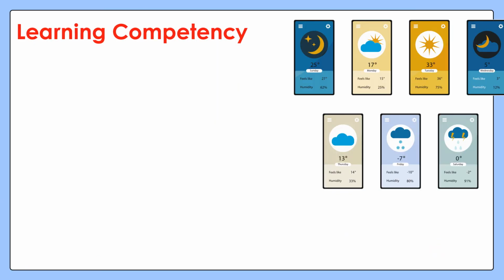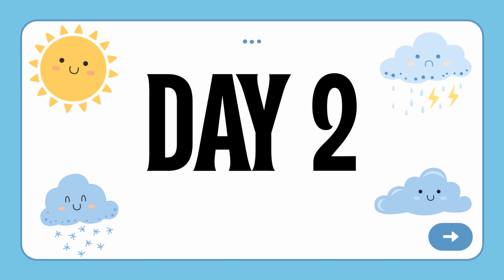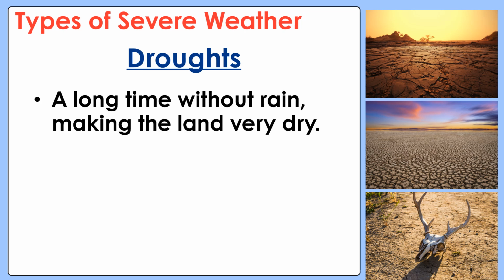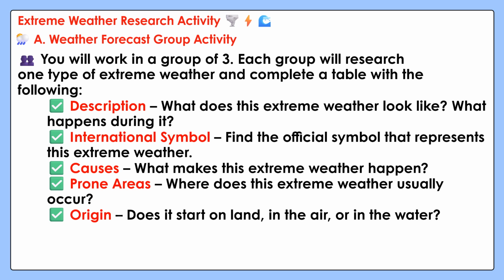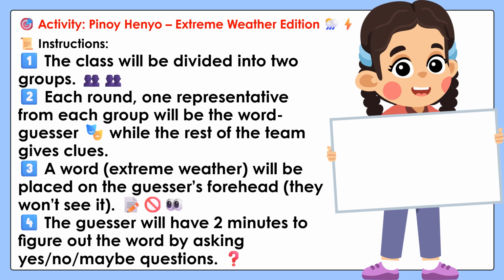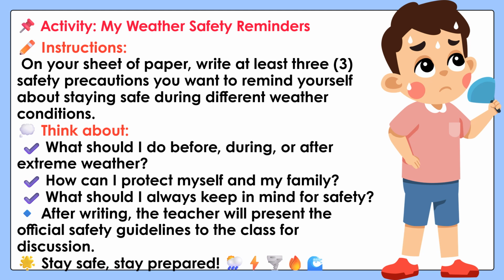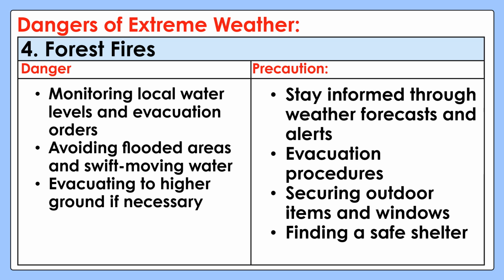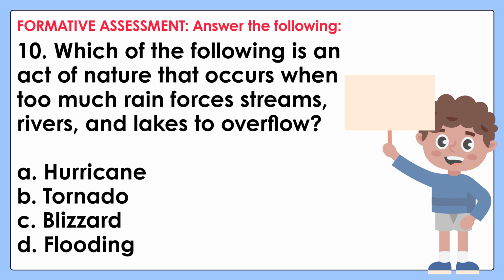SCIENCE 4 Grade 4 Quarter 4 Lesson 6 Describing Poor and Extreme Weather Conditions